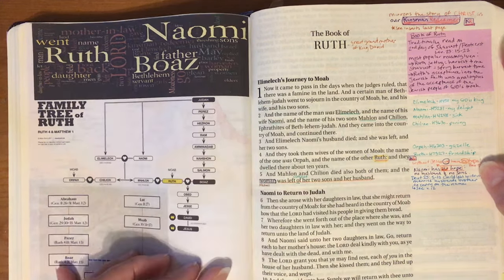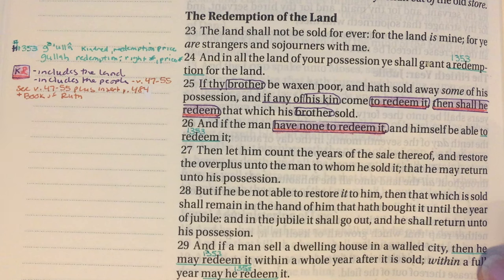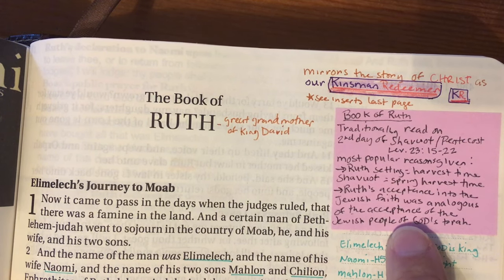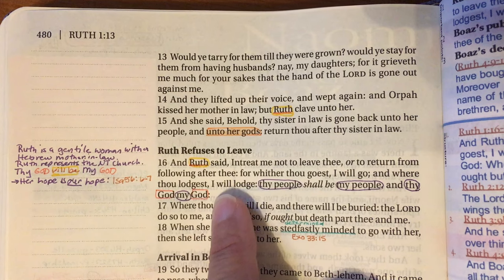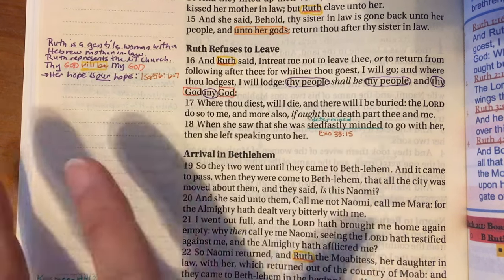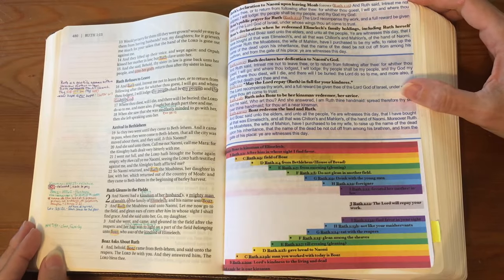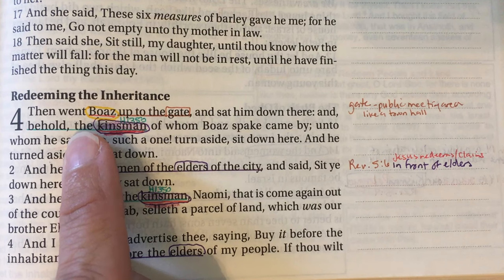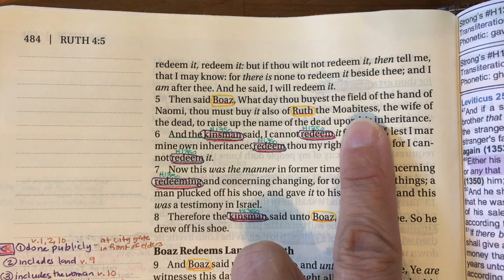Christ: Kinsman Redeemer / Book of Ruth Study Pack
[All inserts that I create for my Bibles are created using Microsoft Word from images I find on the internet.  If you think they are something that would help you and would like a copy, please send an email to and I will be happy to send any out to you for free.]

The Bible I use as a Travel/Witnessing Bible - $16.99
The Bible I use as a War Binder - $13.19

Printer - $199.00

Micron Pens
Yellow Micron Pen

Crayola Twistables

Flags that I've used to mark pages:

Post-it Flags Combo Pack, 4 On-The-Go Dispensers/Pack, 120 .94 in Wide and 200 .47 in Wide Flags, Assorted Colors (683-XL1)

Set of 2 Post-it Flags, Assorted Primary Colors, 1/2 in Wide, 100/On-the-Go Dispenser bundled by Maven Gifts